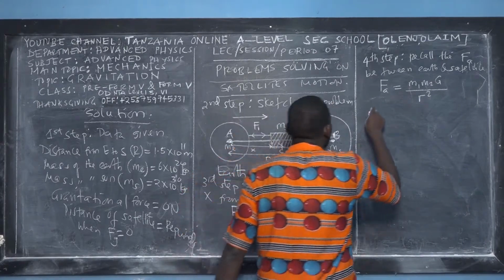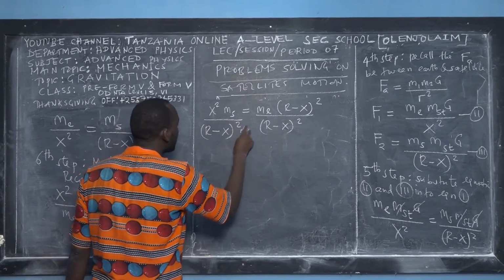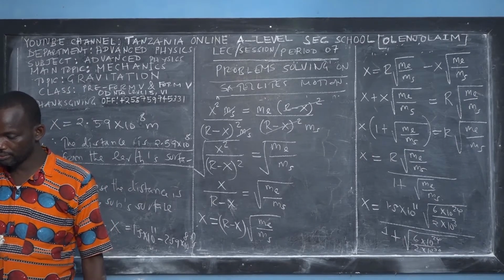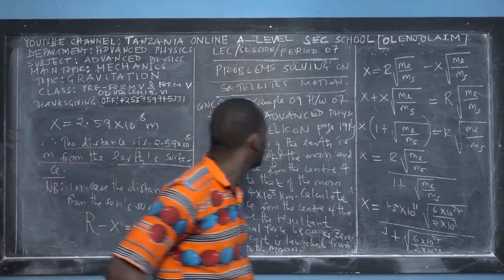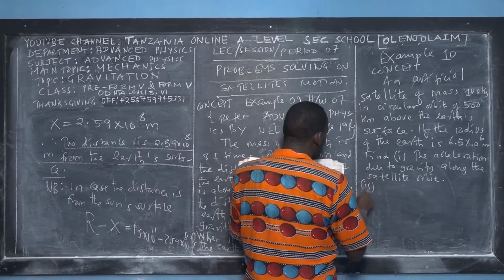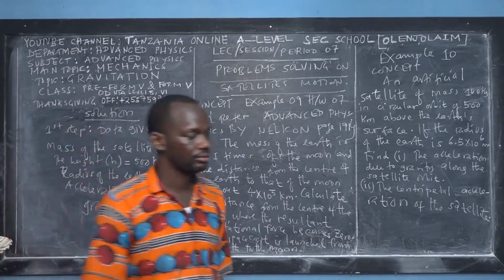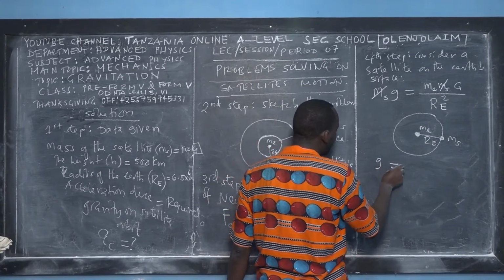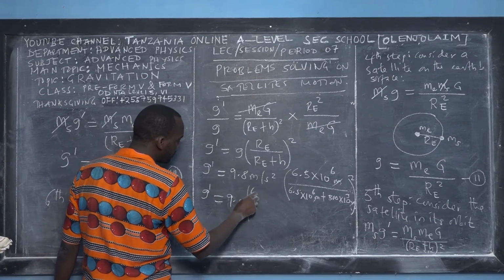SESSION 07B | PROBLEM SOLVING SATELLITE | GRAVITATION | FORM V PCM, PCB, PGM, PMC | SIR OLENJOLAI